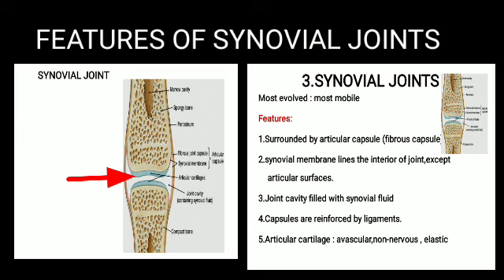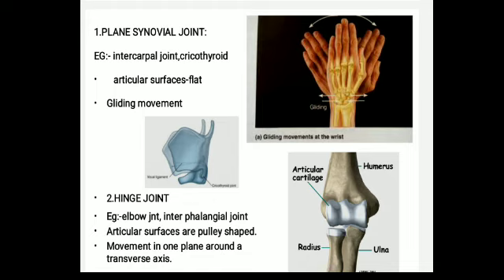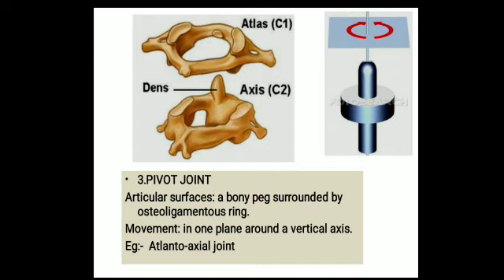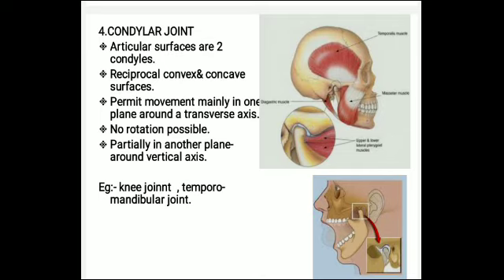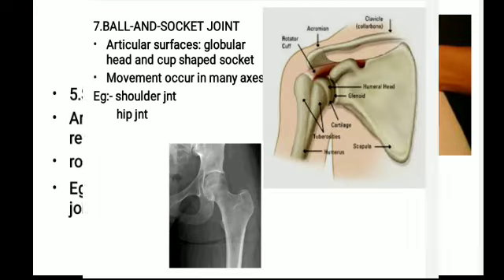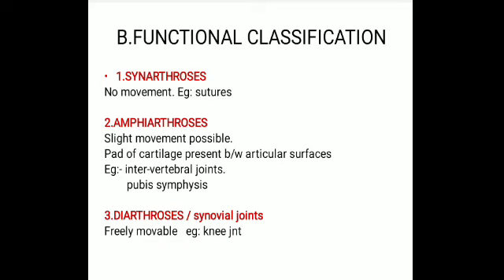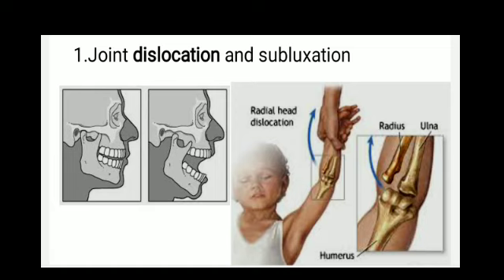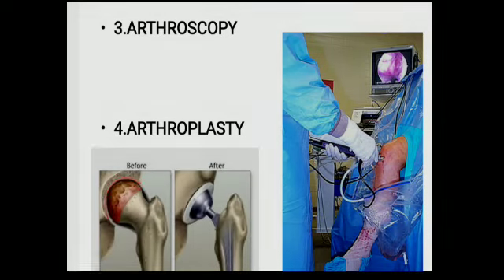SYNOVIAL JOINTS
Types and classifications of synovial joints with examples.